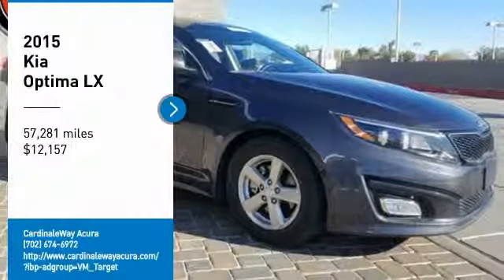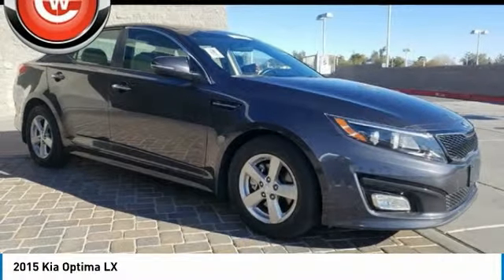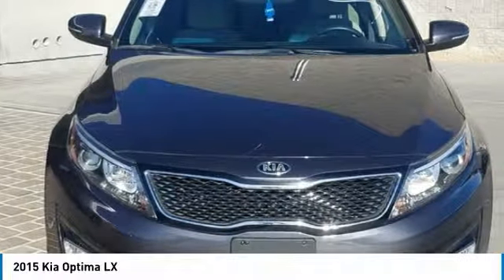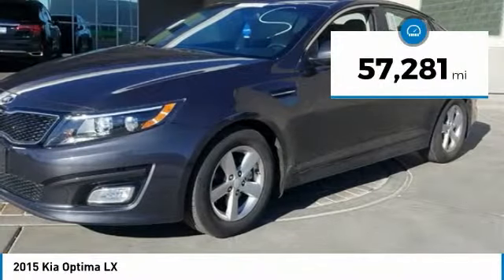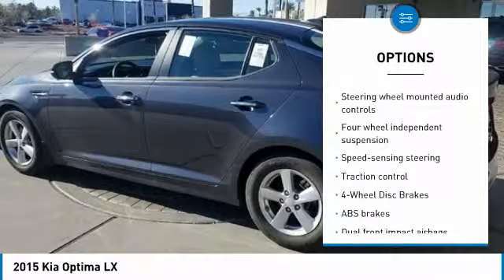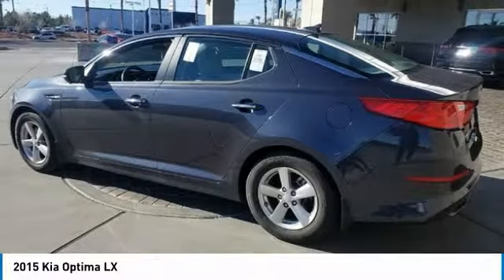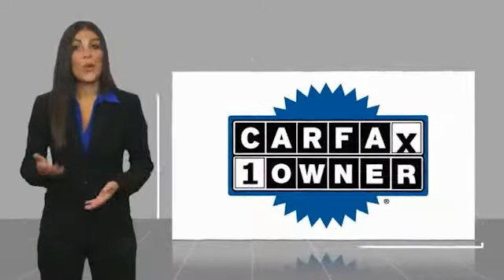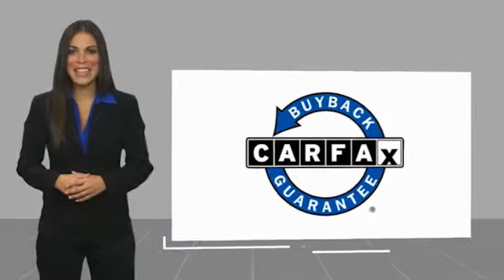2015 Kia Optima 2015 Kia Optima LX FOR SALE in Las Vegas, NV U2127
CardinaleWay Acura
7000 West Sahara Ave

Blk. CARFAX One-Owner. Clean CARFAX.  Recent Arrival! 2015 Kia Optima LX 23/34 City/Highway MPG  Awards:     2015 IIHS Top Safety Pick     2015 KBB.com 10 Best UberX Candidates  Vehicle price and availability are subject to change without notice.